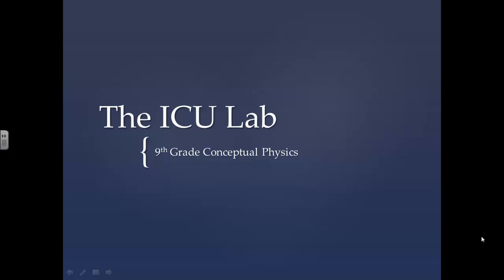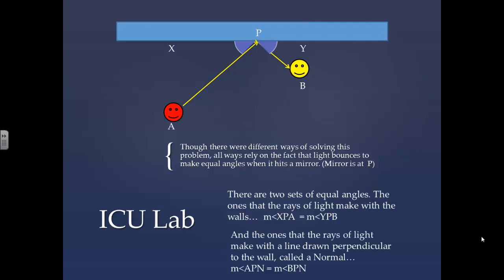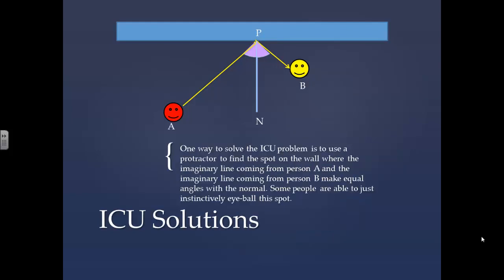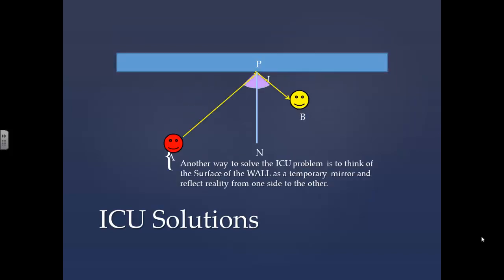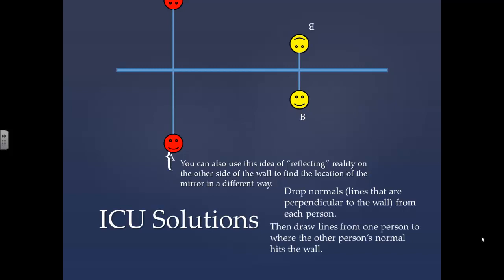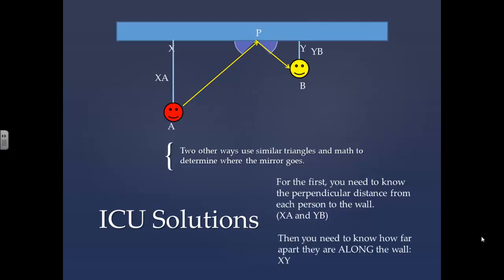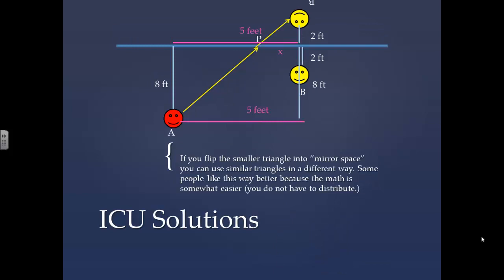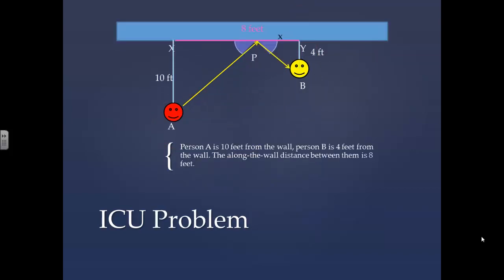2u1 ICU lab